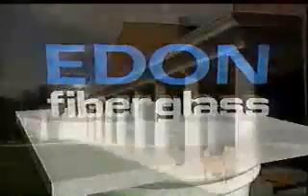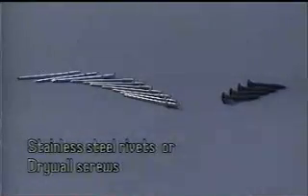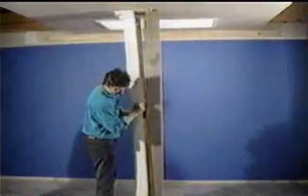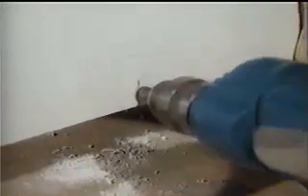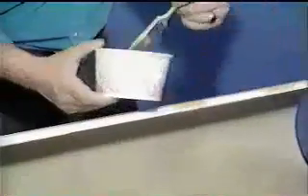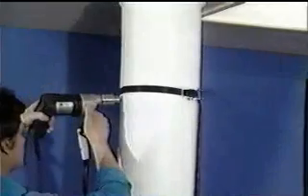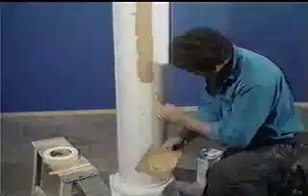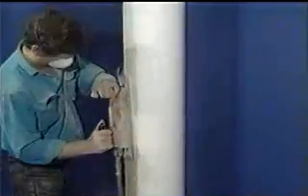Architectural Fiberglass Column Installation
Video provided by EDON Fiberglass showing how to properly set up and install our fiberglass column covers.